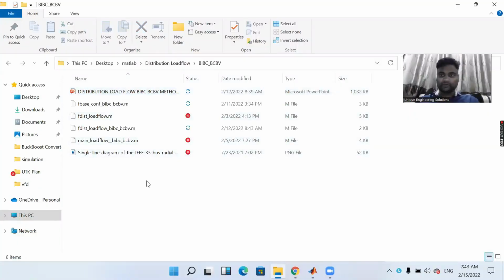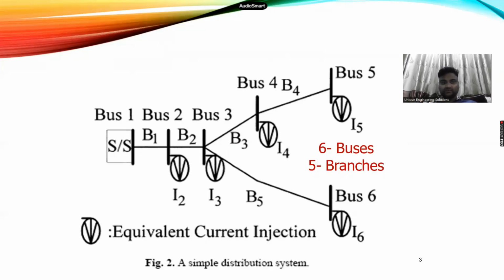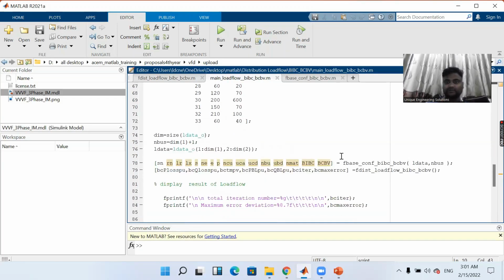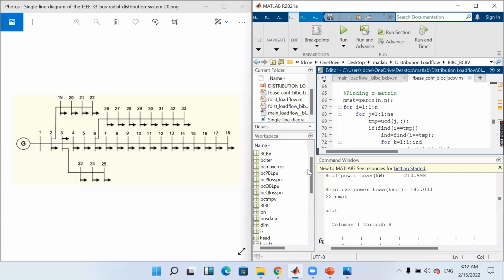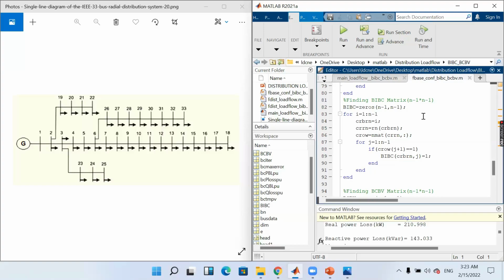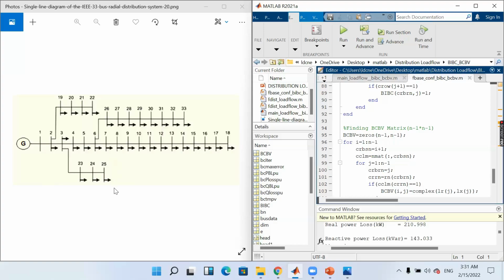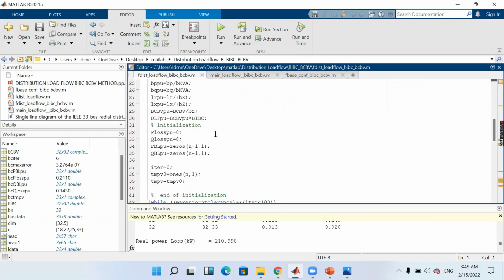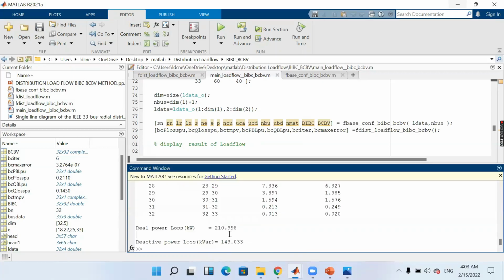BIBC BCBV based DISTRIBUTION LOADFLOW OF IEEE 33 BUS RDS ENGLISH VERSION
"TUTORIAL ON RDS LOADFLOW P1//BIBC BCBV//IEEE 33 BUS SYSTEM MATLAB//BACKWARD FORWARD SWEEP LOAD FLOW MATLAB CODE//MATLAB TRAINING (LIVE) FROM BEGINNING : FROM ZERO TO HERO//COMPLETE MATLAB TRAINING FOR BEGINNERS//COMPLETE MATLAB TUTORIAL FOR BEGINNERS//LOAD FLOW ANALYSIS//
"Basics of MATLAB, Data & Data Flow in MATLAB,  MATLAB Graphics (2D-3D), Programming,  Errors, Debugging M-Files, Data Import-Export, Simulink, GUI (Graphical User Interface)"
"FOR DOWNLOADING THE MATLAB FILE, PLEASE CLICK THE LINK GIVEN BELOW"